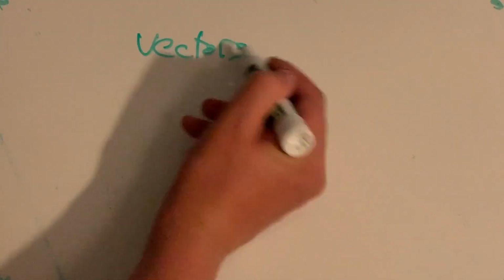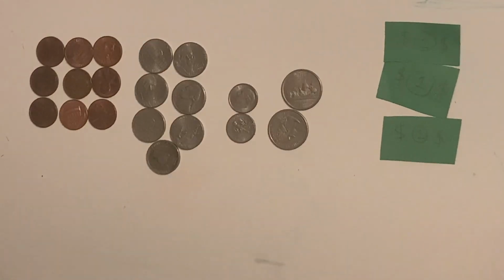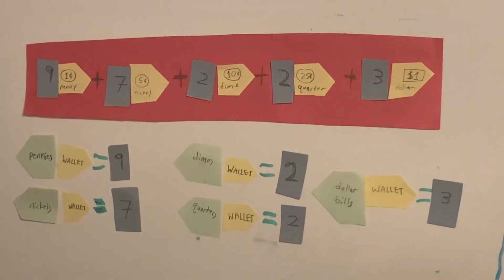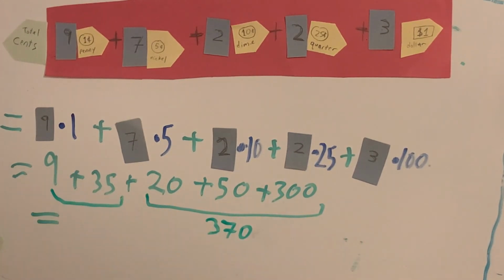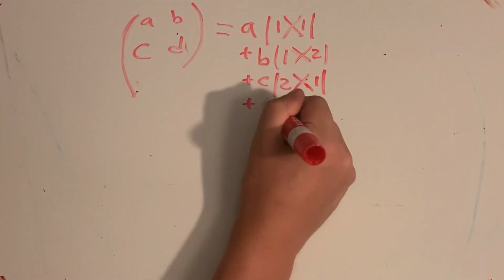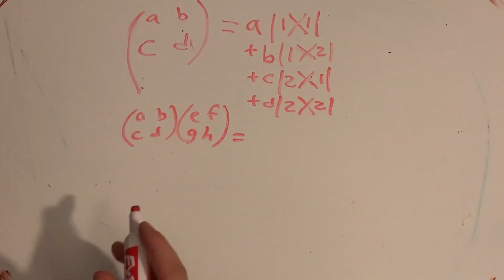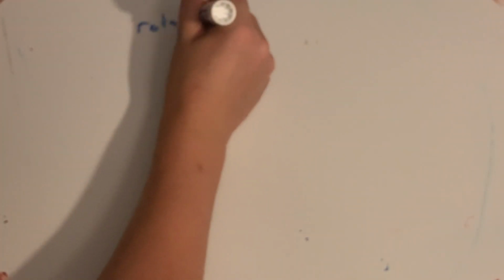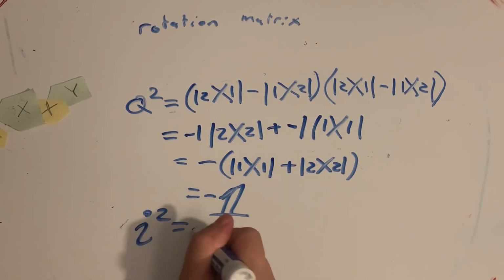How Quantum Math is like Counting Your Change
video has some issues but I hope it is sufficient quality for the SoME3 challenge. I didn't get to go into more examples of vector spaces including infinite-dimensional spaces and how polynomials and frequency decompositions are a vector space, or how changing what orthogonal basis you are using works, and how it all relates to tensor notation, but maybe in a future video I can try to explain that. I wanted to do something that was stylistically unique but ran into technical difficulties. Thanks if you watched!

 Note there were some mistakes in the video. I might slowly try to improve my editing abilities and figure out a way to make things clearer and more correct.